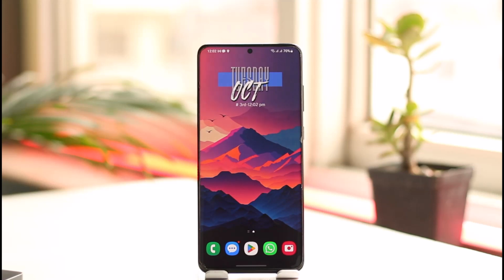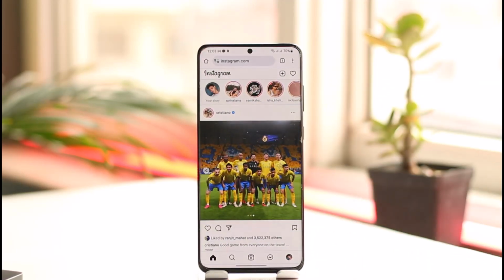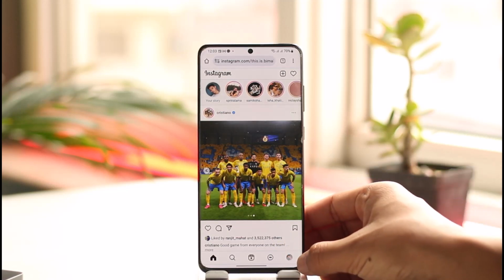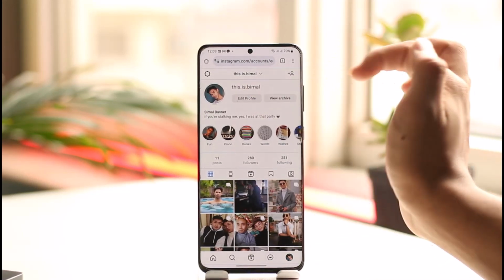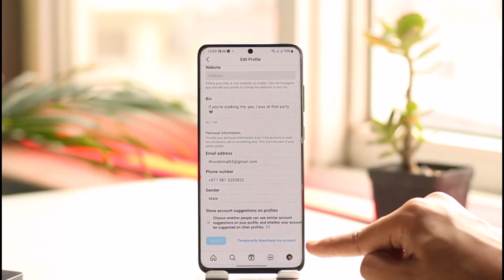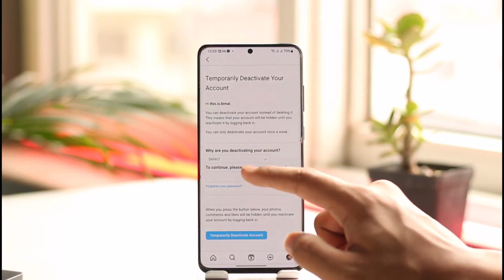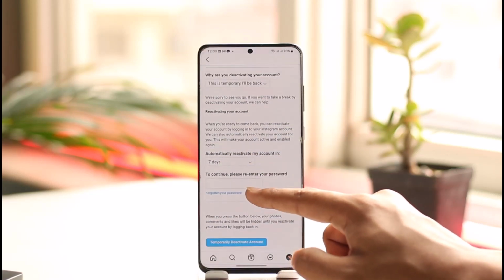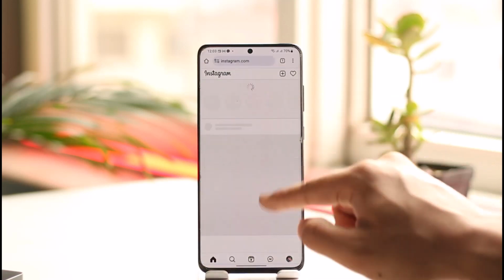How To Temporarily Deactivate Your Instagram Account !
In this tutorial video, I am simply going to show you how you can temporarily deactivate your Instagram account.

~Chapters:
0:00 Introduction
0:13 Temporarily Deactivate
1:08 Conclusion